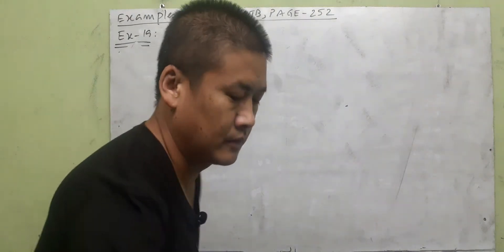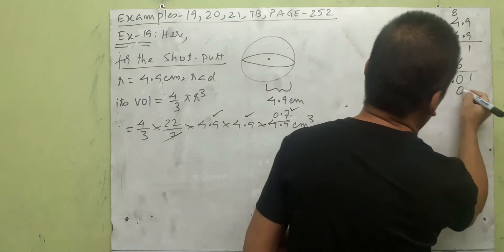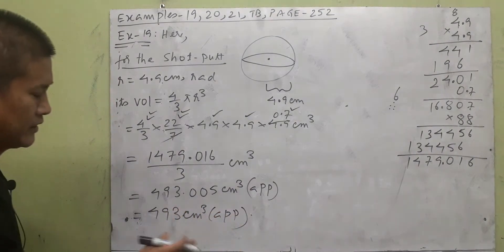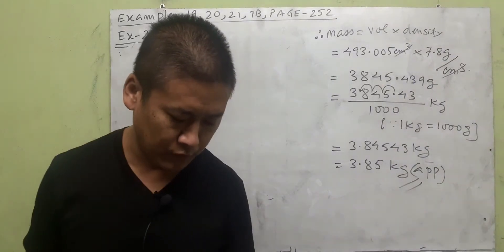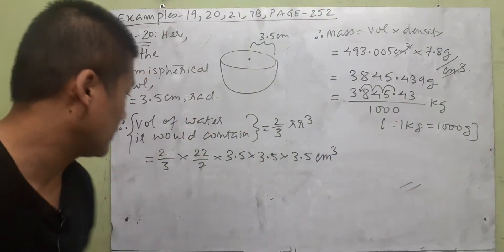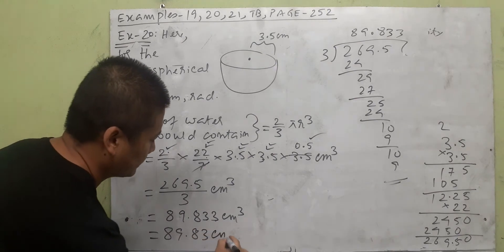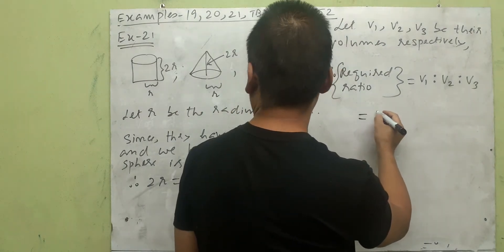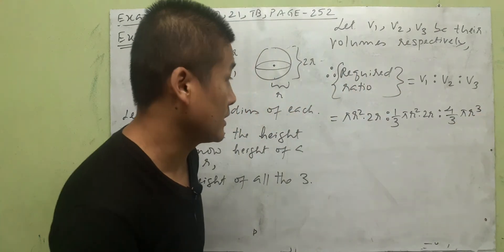Class-9,Maths,Ch-13, Video-34,Test-13.8E, Exercise-13.8,Examples19,20,21, tb, page-252.